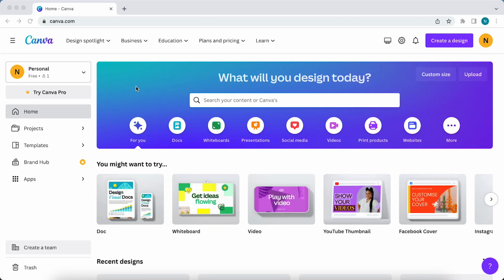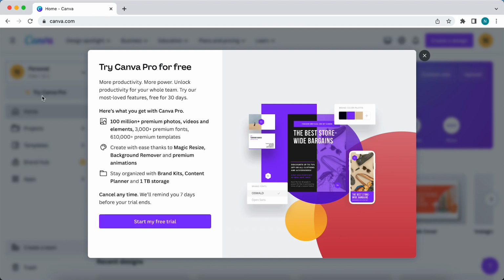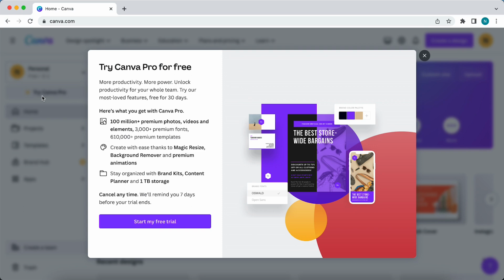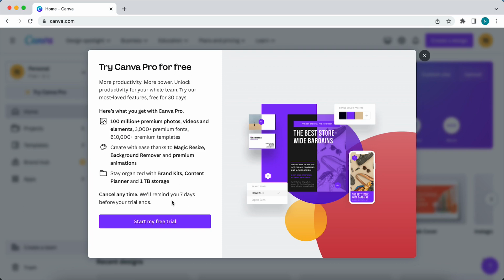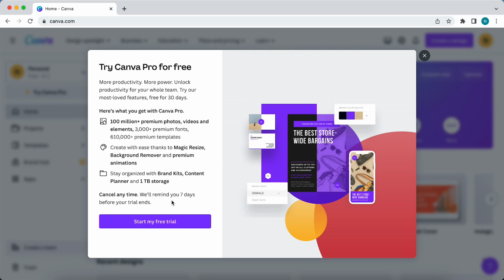How to Buy Canva Pro in 2025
In this video I'll show you how to get Canva Pro in 2025. The method is very simple and clearly described in the video. Follow all of the steps in the video, and buy Canva Pro as a student in 2025. And that's how you can get/buy Canva Pro easily, this works for iPhone and Android.